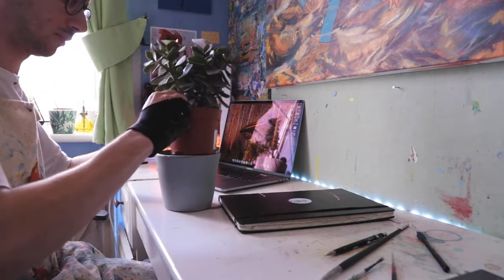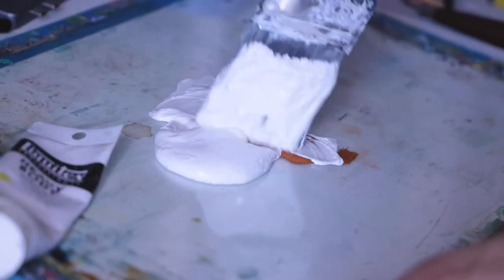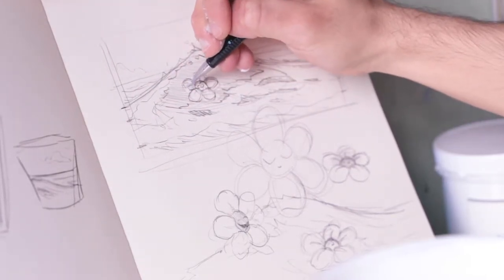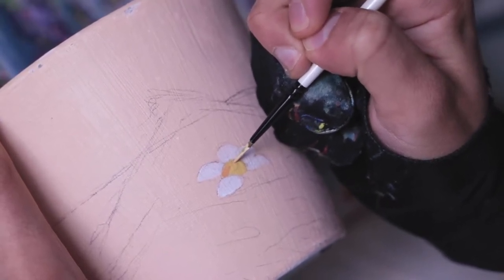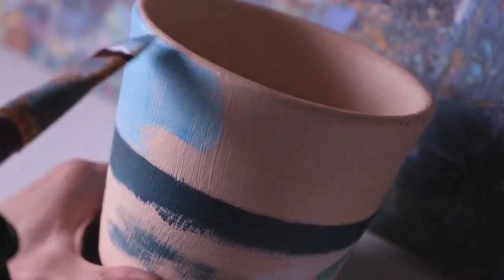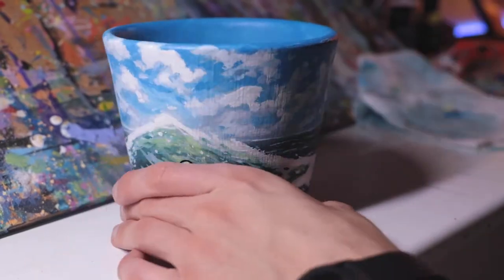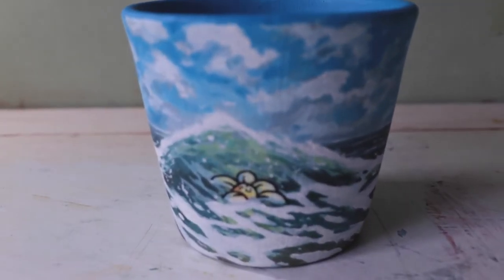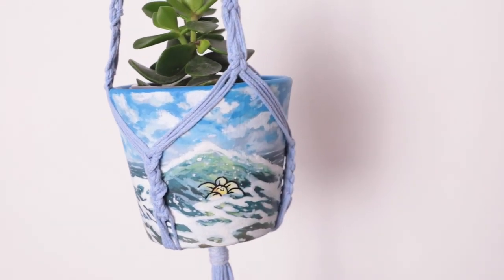Creating A Custom Plant Pot And Macrame Hanger With Tilly Makes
Excited to be working with Tilly to create custom painted pots and sustainable macrame hangers. You can check out behind the scenes of Tilly's creations on her new Instagram